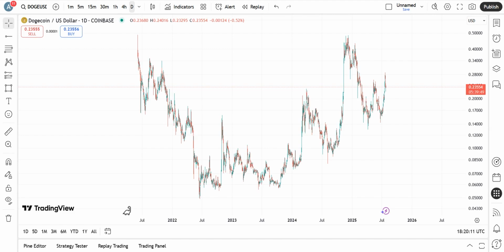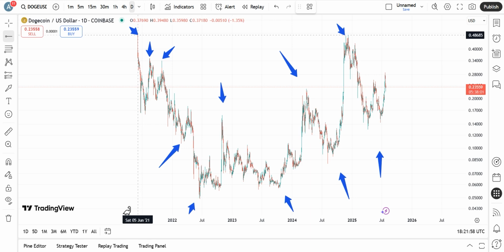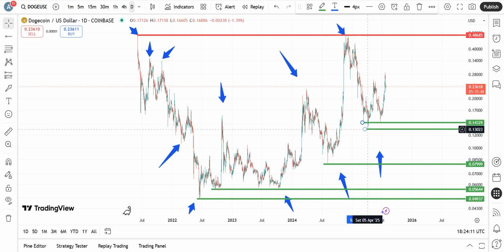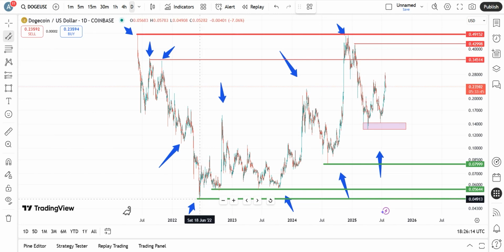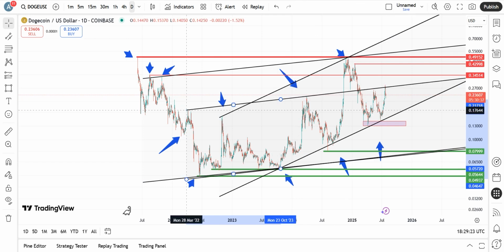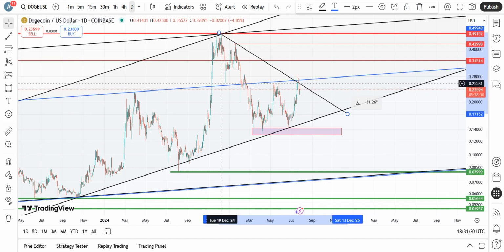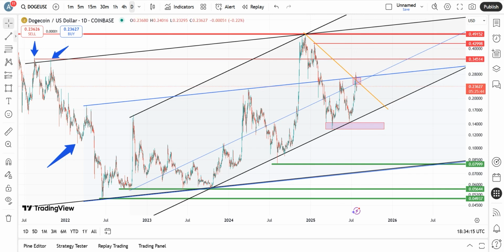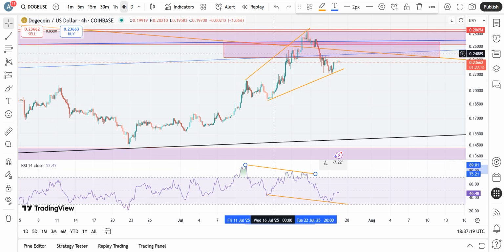DOGEcoin TECHNICAL ANALYZE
This video is only a record of my practices and it may or may not be fully correct.
think before any action!